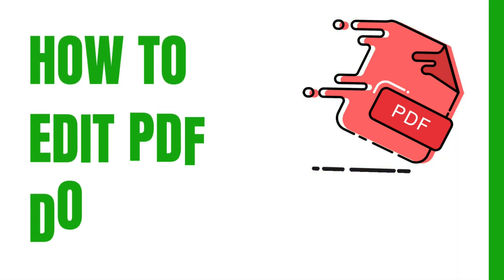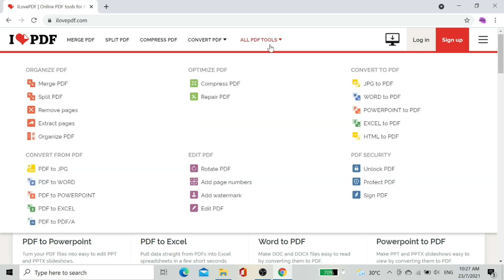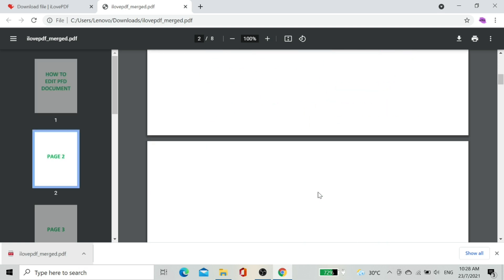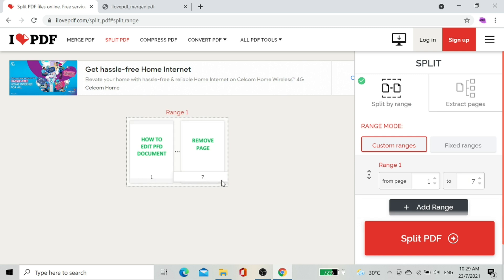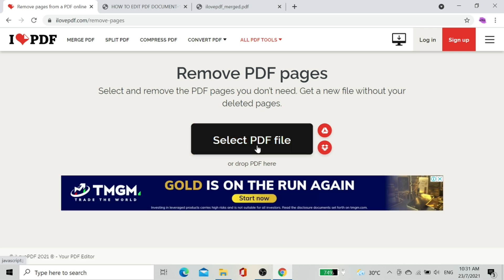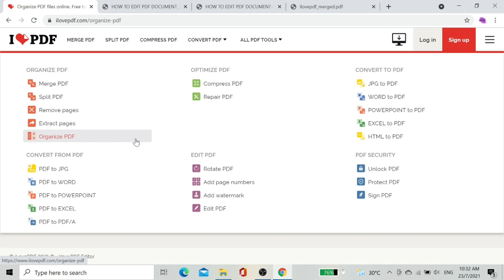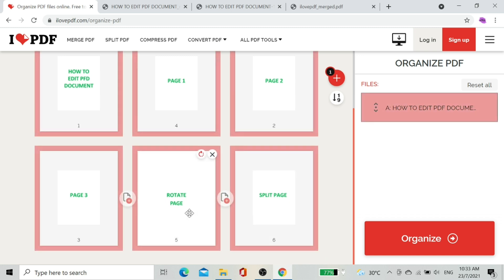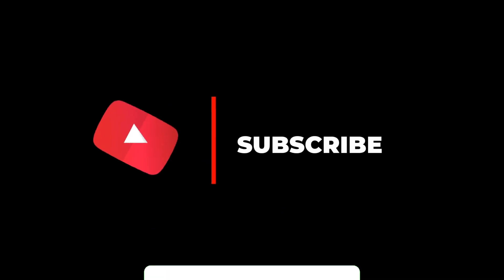How to Edit PDF File for Free | Merge | Remove Pages | Rotate Pages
This video about how to edit PDF file. This tutorial show how to edit PDF file. Below is the tutorial about:

i) Merge pages
ii) Remove pages
iii) Rotate pages
iv) Add pages
v) Split pages
vi) Organize pages in PDF

Sincere Thanks to:
YouTube, Pixabay, Pexels & Canva